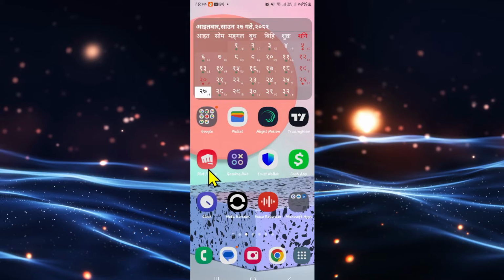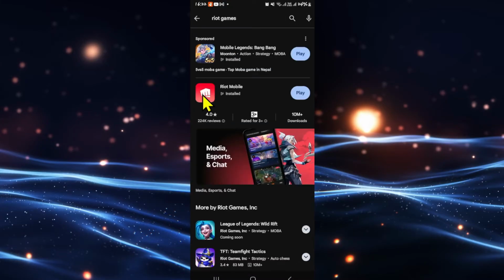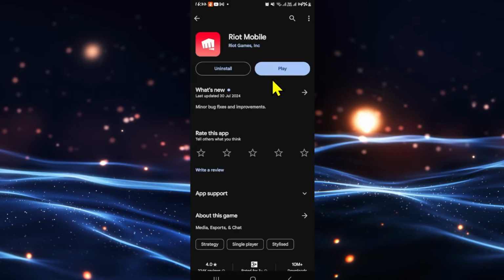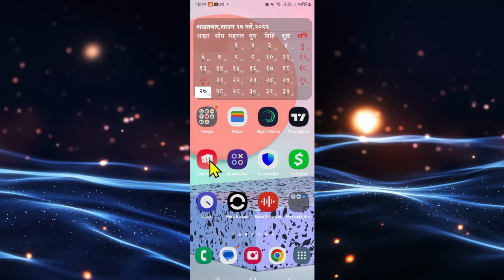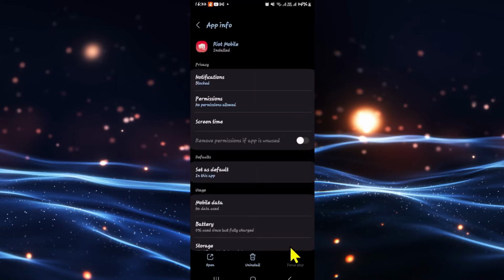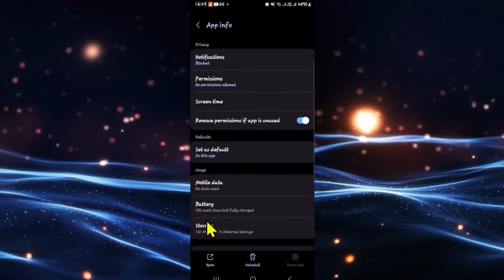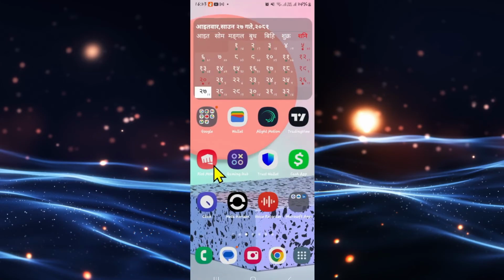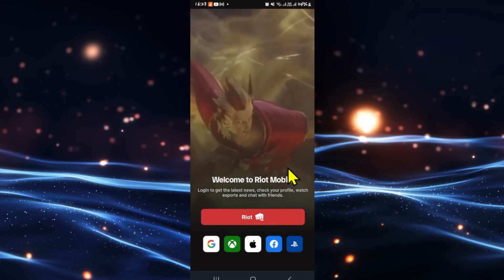How to Fix No Internet Found Issues on Riot Games? 2024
In this video, we’ll guide you through troubleshooting steps to resolve the "No Internet Found" issue on Riot Games. If you’re experiencing connectivity problems and can’t access your games, our step-by-step guide will help you get back online and gaming in no time.